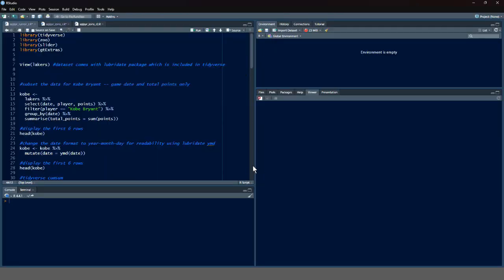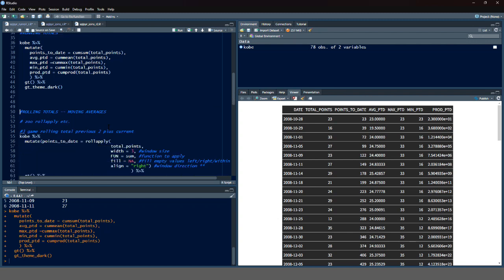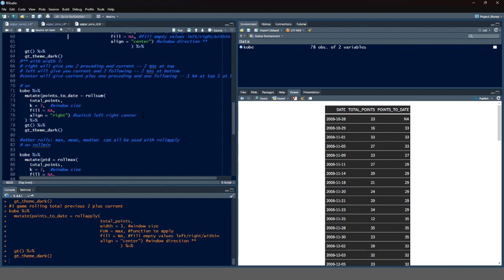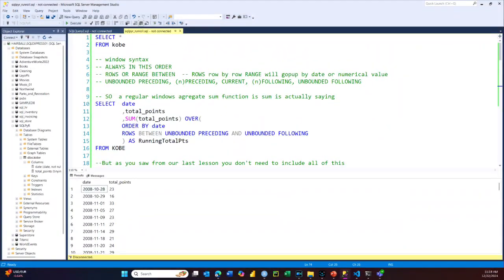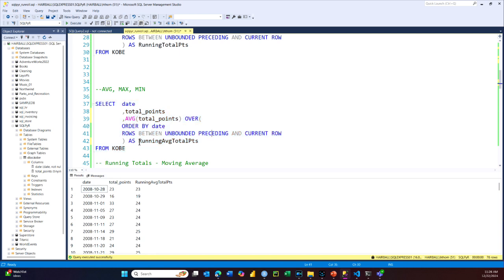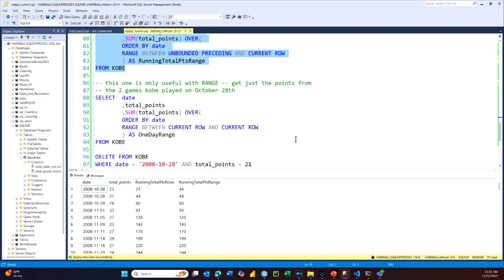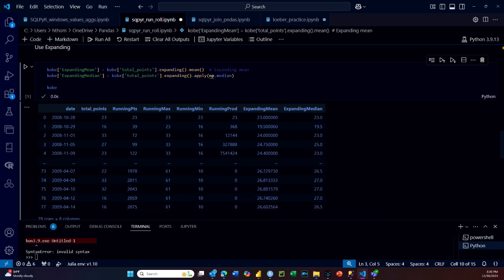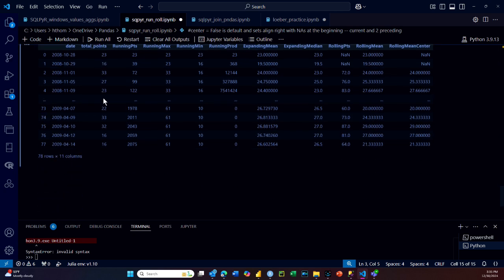Master Cumulative & Rolling Calculations in SQL, Python, and R for Data Analysis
Unlock the Power of Cumulative and Rolling Calculations in Data Analysis!

In this video, dive deep into performing cumulative and rolling calculations across three powerful tools: SQL, Python, and R. Whether you're analyzing trends, calculating moving averages, or building advanced analytics, this guide will walk you through step-by-step examples tailored for beginners and professionals alike.

🔍 Key Topics Covered:

Writing SQL queries for cumulative sums and rolling averages
Using Python's Pandas for moving windows and cumulative functions
Implementing rolling calculations with R's dplyr and zoo packages
📂 Resources & Code:
👉 Cumulative & Rolling Calculations Code

This tutorial is perfect for data analysts, data scientists, and anyone looking to enhance their skills in trend analysis and time-series calculations.